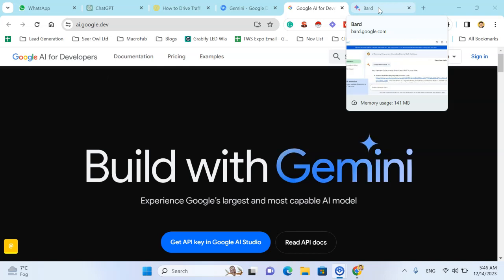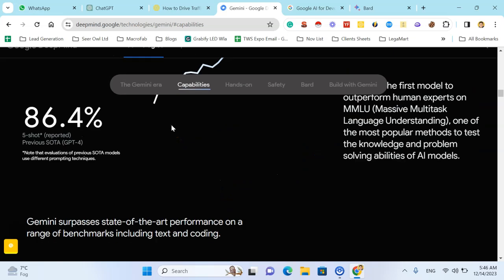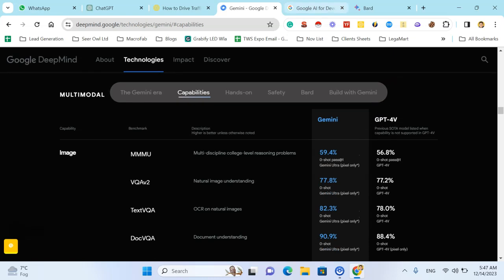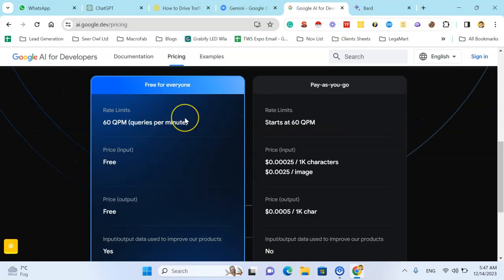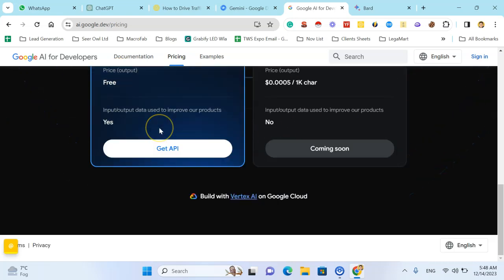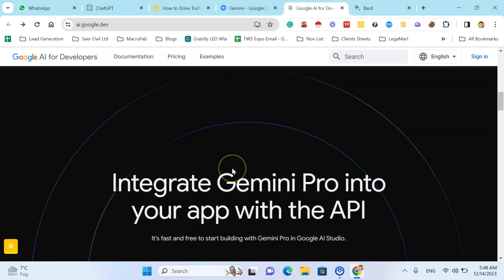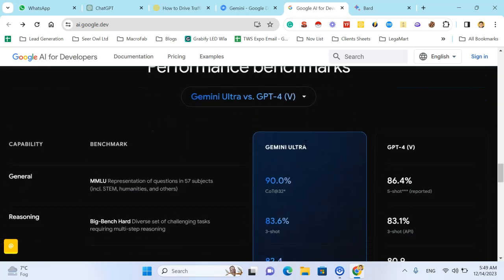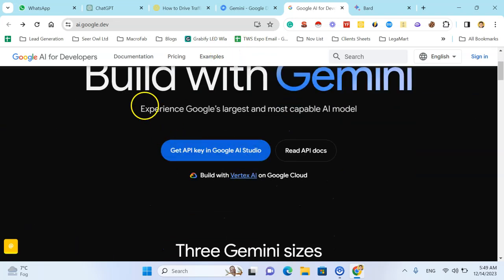How to Get Google Gemini API Key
🔑 "Navigate the world of Google APIs with ease! Our latest tutorial is a comprehensive guide on how to obtain your Google Gemini API Key. Whether you're a developer, marketer, or just someone who's curious about using Google's powerful suite of tools, this video is crafted for you. We break down the process into simple, easy-to-follow steps, ensuring that you can get your API key without any hassle. 🌐✨

🚀 What You'll Learn:

• A clear understanding of what the Google Gemini API is and its applications.
• A detailed, step-by-step walkthrough of the process to apply for and obtain your Google Gemini API Key.
• Tips and best practices to ensure a smooth application process and how to troubleshoot common issues.

🔧 Prerequisites:

• A basic knowledge of APIs and their uses in digital projects.
• Access to a Google account, as you'll need this to apply for the API key.

📚 Additional Resources:

• Links to Google's official documentation and resources for further learning.
• Guides on how to integrate the Google Gemini API into your projects once you have your key.

🔍 Special Highlights:

Focus on practical, actionable advice to make the application process as straightforward as possible.
Insights into how the Google Gemini API can enhance your digital projects and data analysis capabilities.

💡 This guide is perfect for anyone looking to unlock the potential of Google's APIs in their projects. Watch now to empower your digital journey with the Google Gemini API!